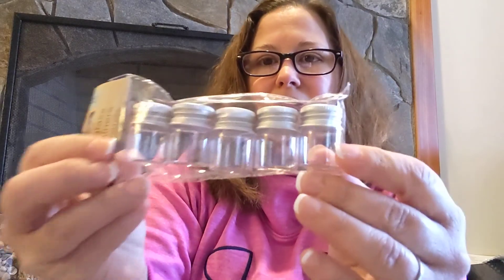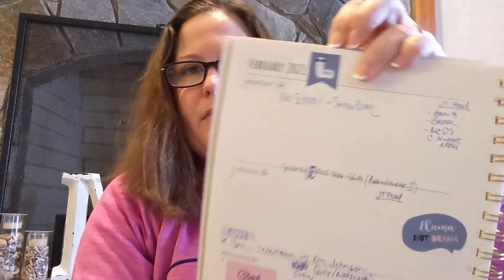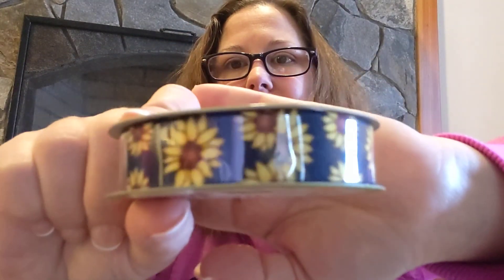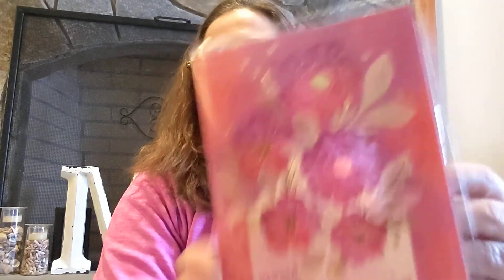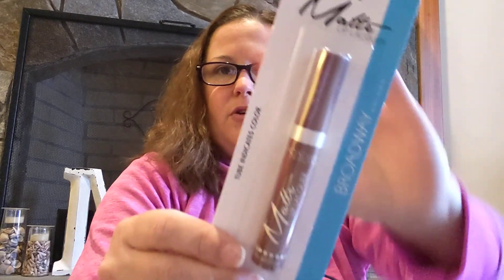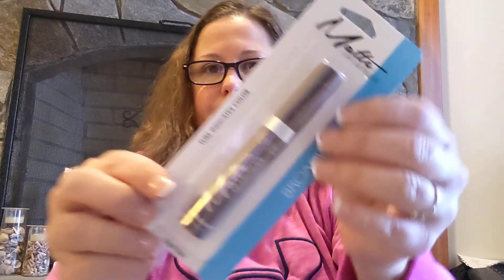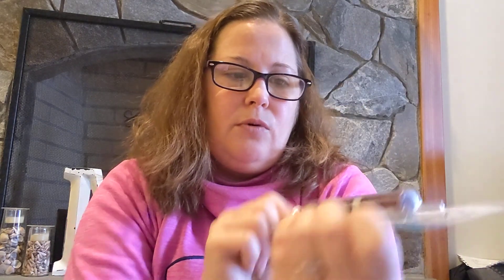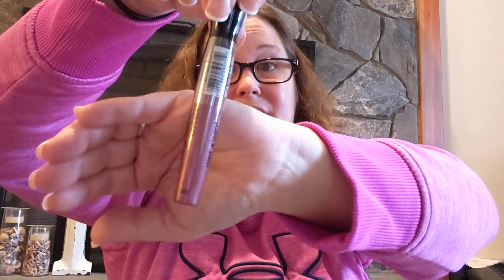Another Dollar Tree Haul!!!